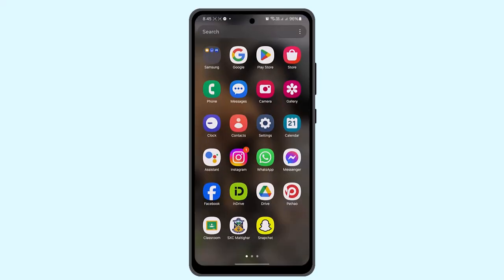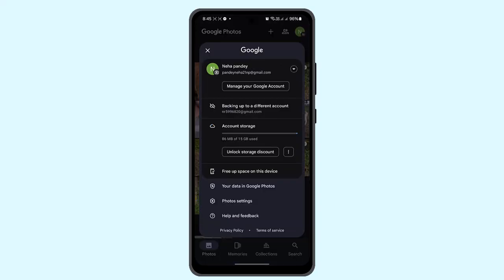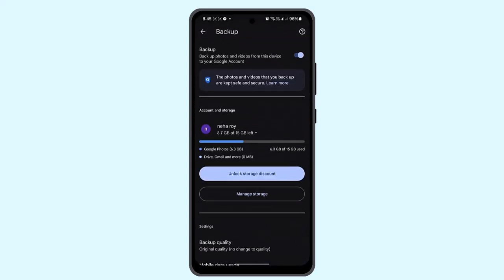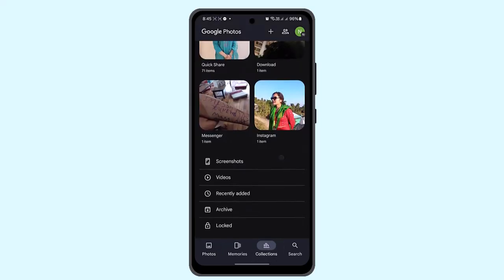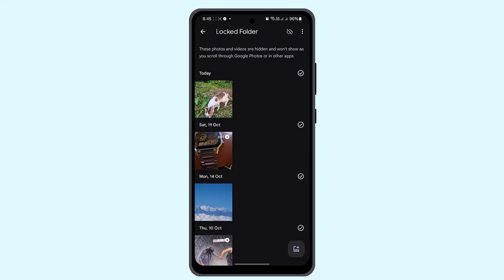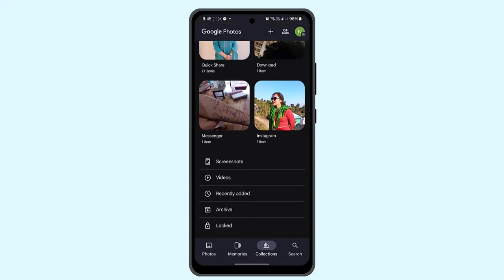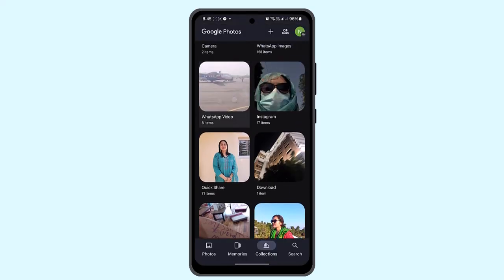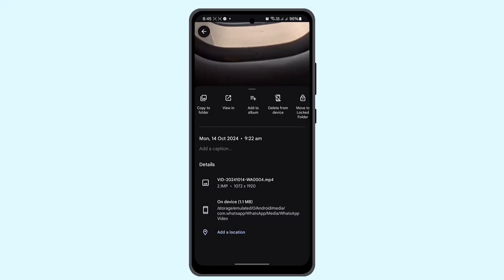How To Hide Locked Folder In Google Photos !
In this video, the creator explains how to manage and hide the locked folder in Google Photos. This tutorial is intended for users who want to further secure their private images by adjusting the settings related to the locked folder and making sure the backup feature is turned off for hidden photos.

The video starts by instructing viewers to open the Google Photos app on their Android device and log into their account. Once inside, users need to tap the profile icon at the top of the screen, which opens the account menu. The creator directs users to the "Photo Settings" option and then to the "Backup" settings. To ensure that the locked folder does not back up images to the cloud, users should toggle the backup switch off.

To access the locked folder, users can go to the "Collections" tab within Google Photos. When prompted, users need to use their device's screen lock (e.g., PIN or fingerprint) to unlock the folder. The creator explains that users can hide photos by selecting an image, tapping the three-dot icon, and choosing "Move to Locked Folder," ensuring the photo is stored securely.

Introduction - 0:00
Open Google Photos App - 0:16
Go to Profile and Photo Settings - 0:19
Turn Off Backup for Locked Folder - 0:28
Access Locked Folder via Collections - 0:34
Move Photos to Locked Folder - 0:54
Conclusion - 1:03